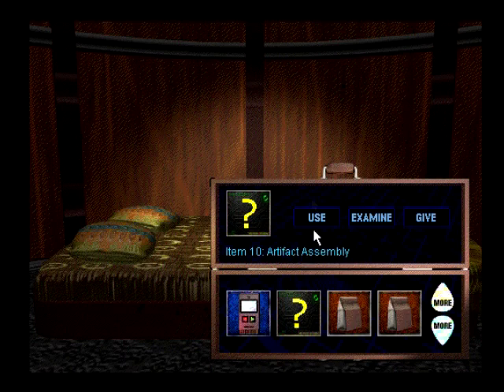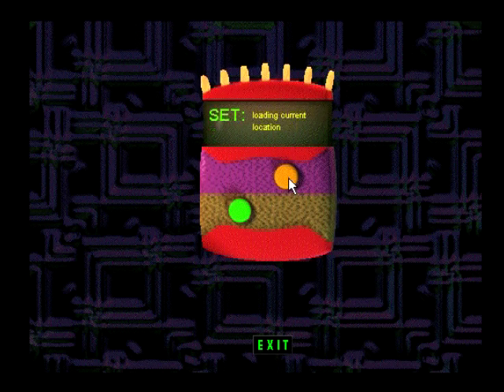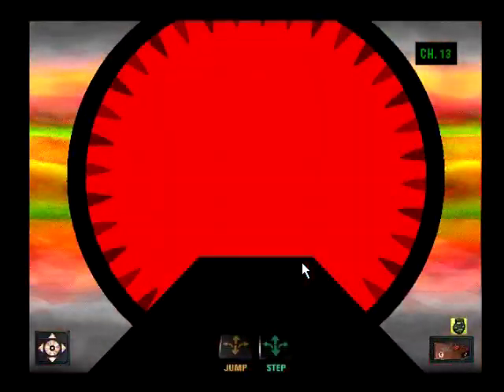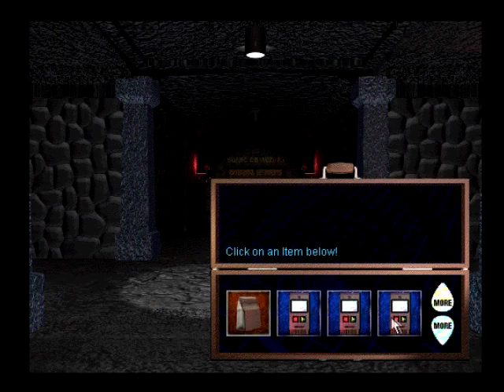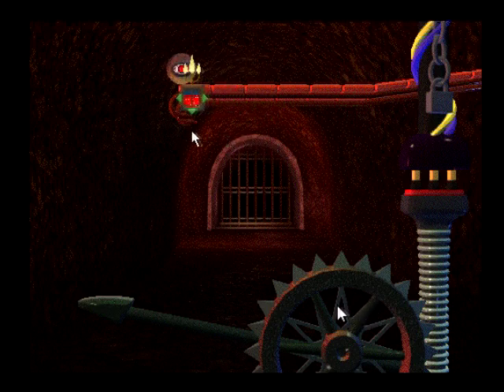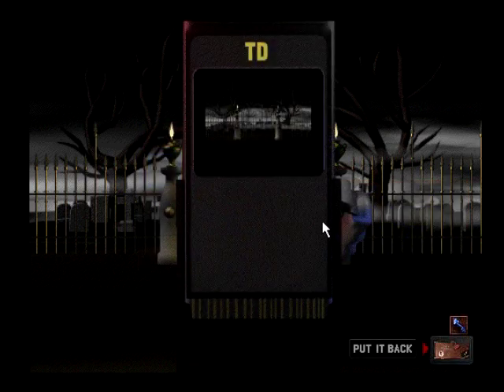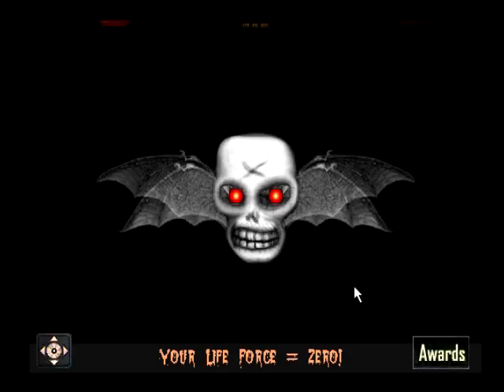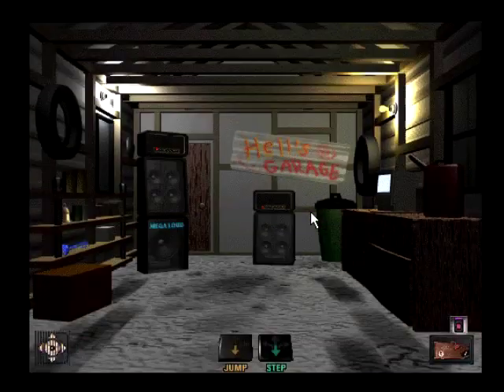Let's Play Total Distortion Part 17-Treasure Halls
Warning: Flashing Images.
These are the final areas of the game where you can get the most valuable material :)